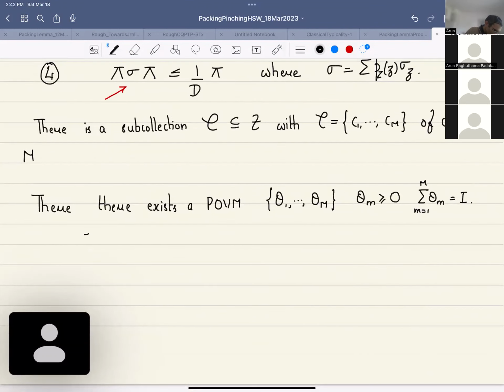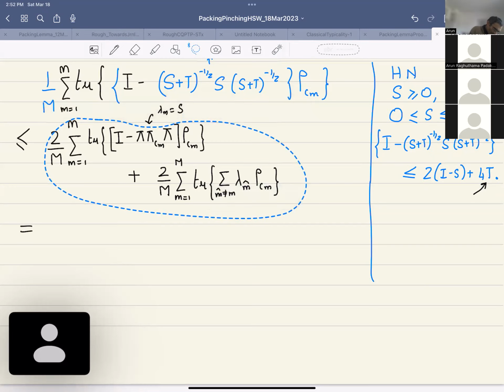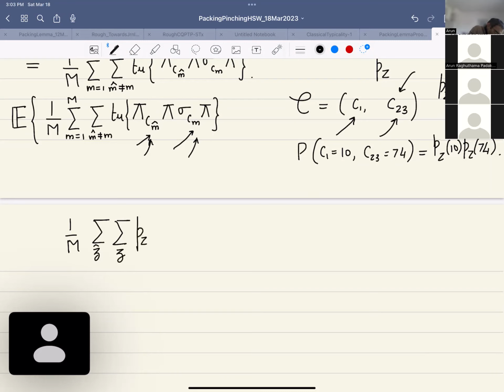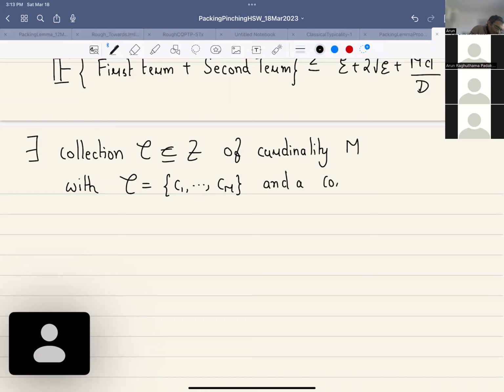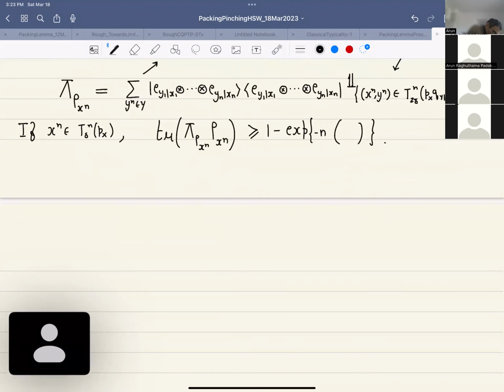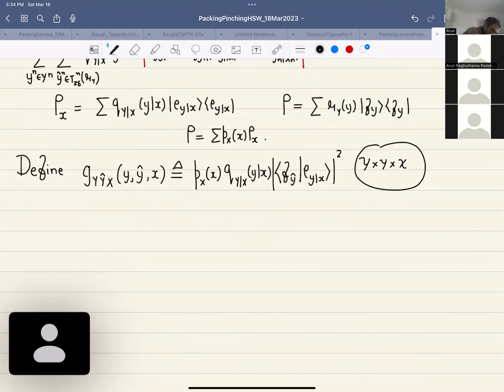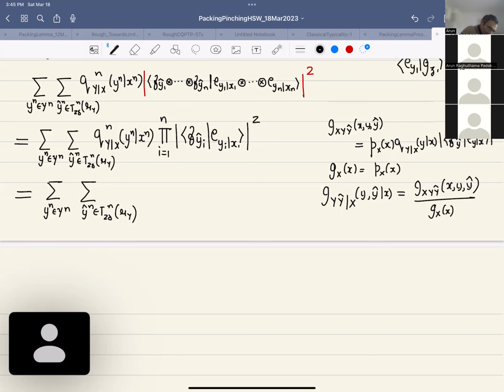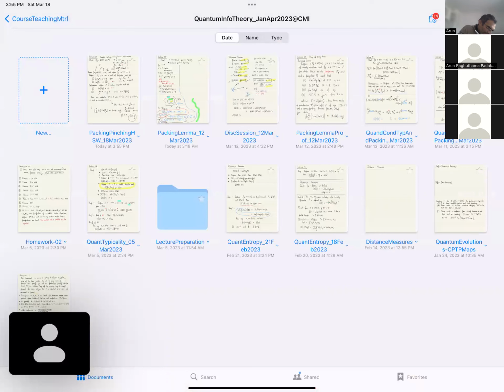Quantum Information Theory - Lecture 21 - Arun Padakandla - 18.03.23